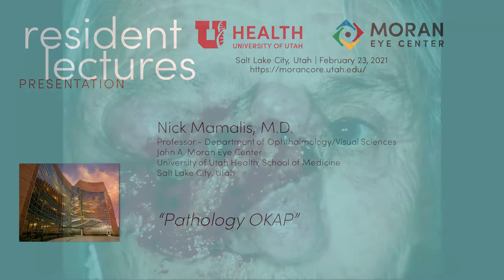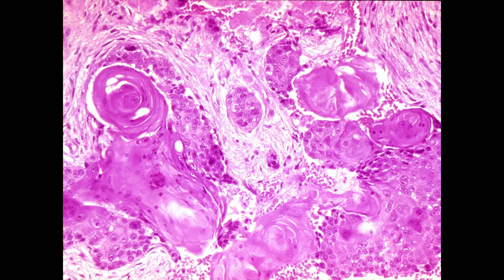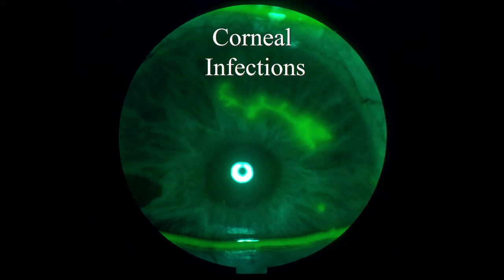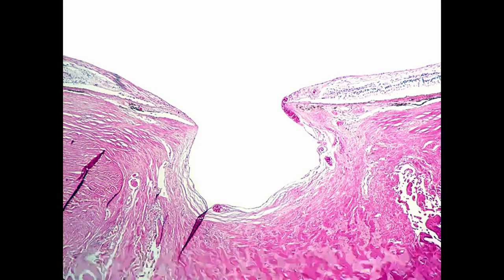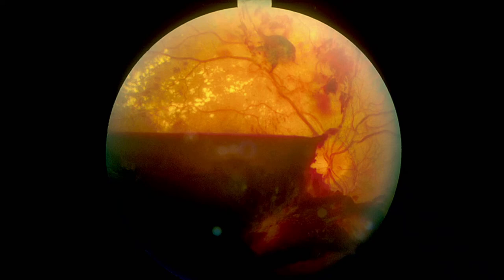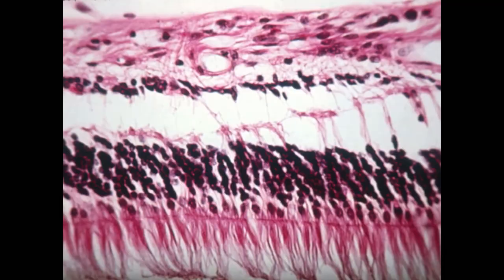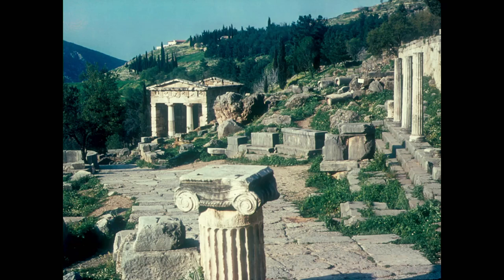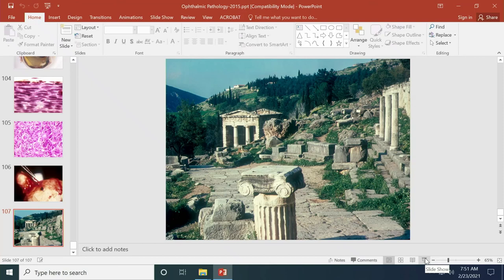OKAP Review: Pathology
Title: OKAP Review: Pathology
Author: Nick Mamalis, MD
Date: 2/23/2021